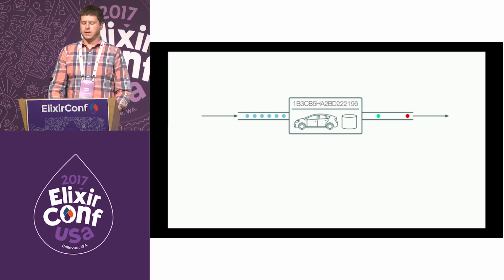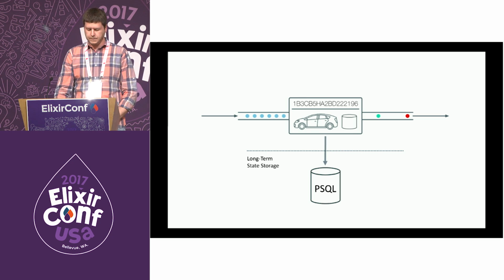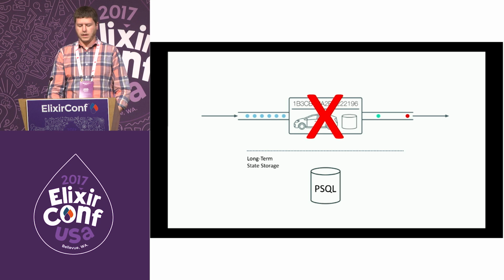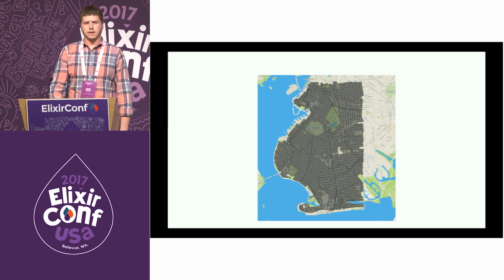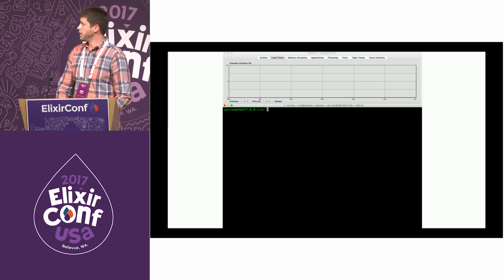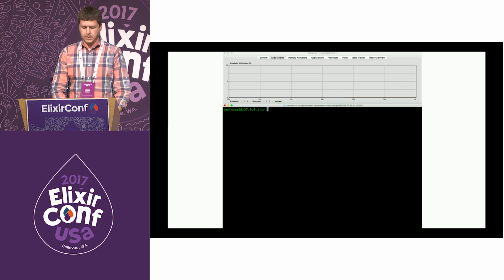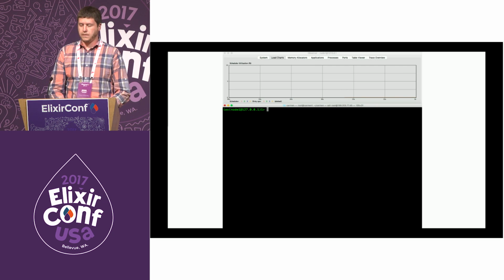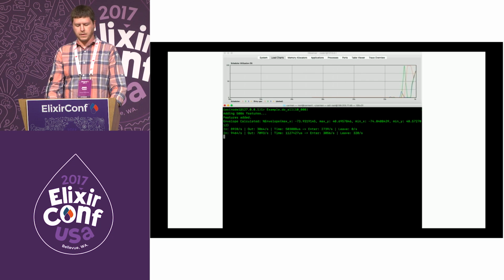ElixirConf 2017 Lightning Talk - Streaming GIS - Jerel Unruh